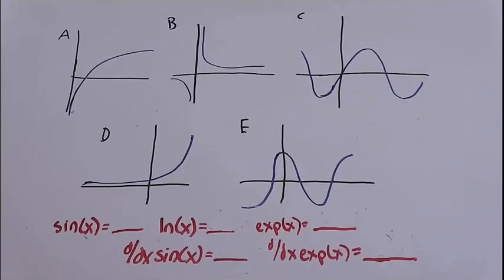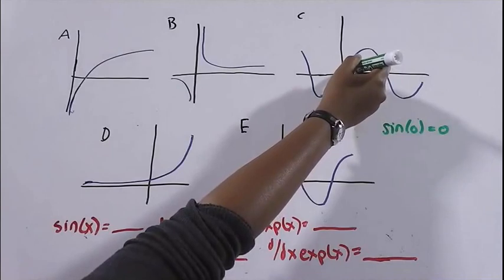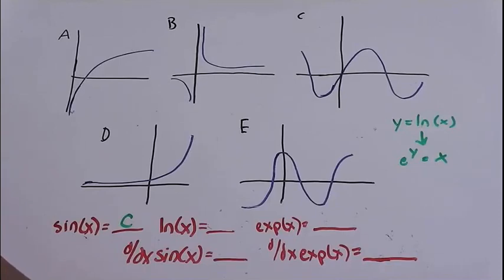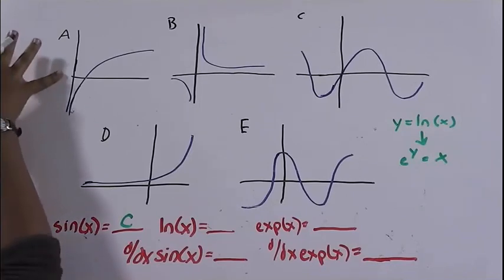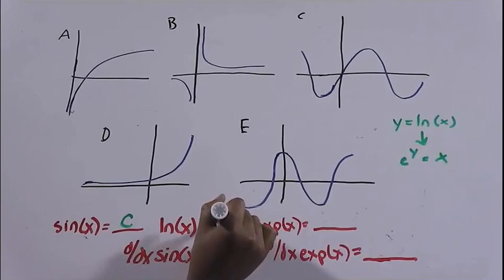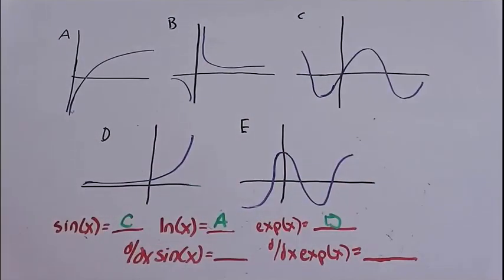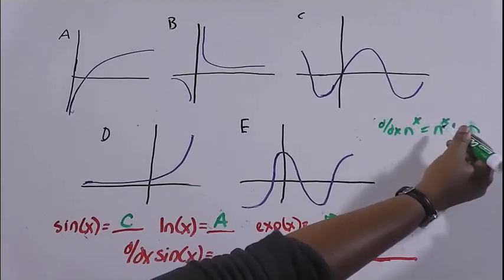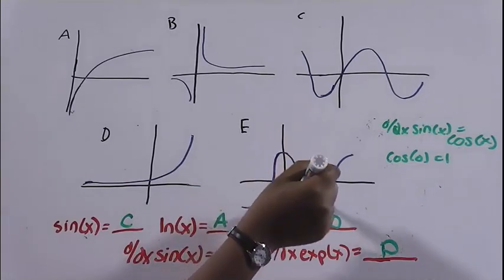Pre-Assessment: Solution to Calculus Question 7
This is one of a series of step-by-step solutions meant to help students of Math 118 at Haverford College to review fundamental Calculus skills as a preliminary to beginning the course.
Topics covered: Derivative Rules, Graphs